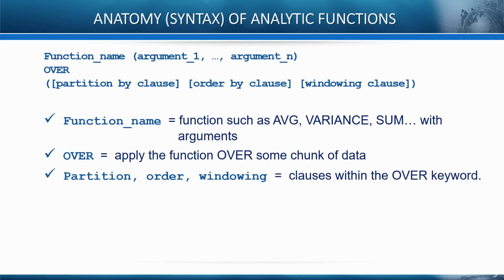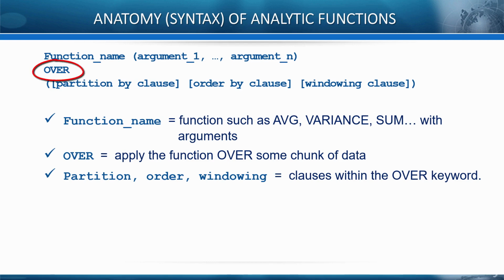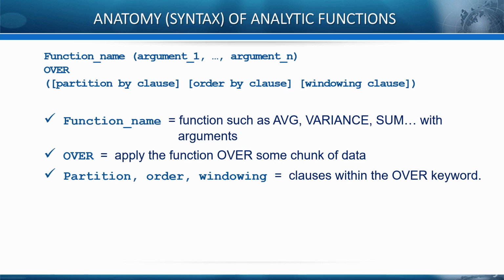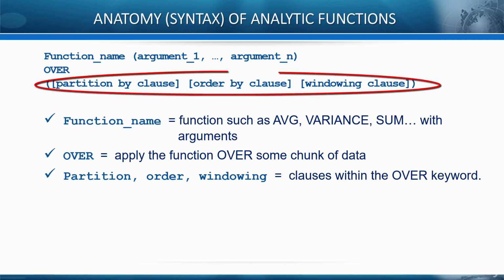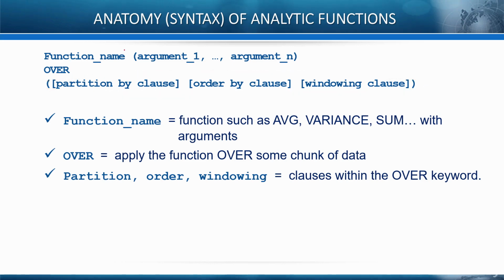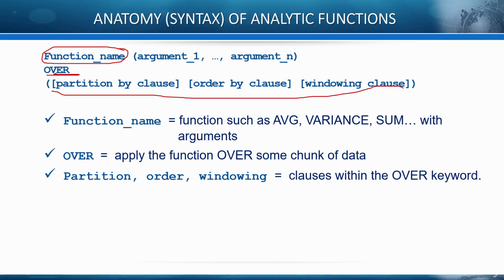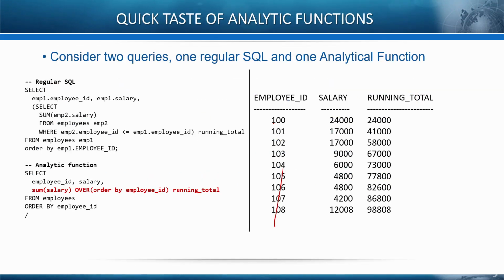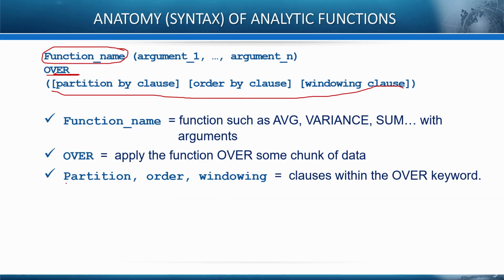Syntax of Analytic Functions in Oracle SQL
In this tutorial video tutorial we will learn Syntax of Oracle SQL Analytic Functions